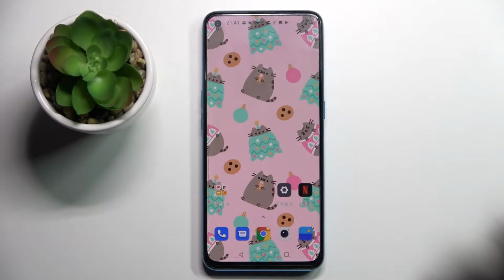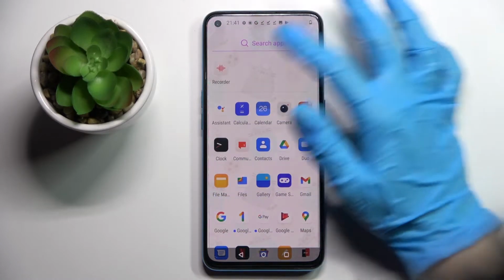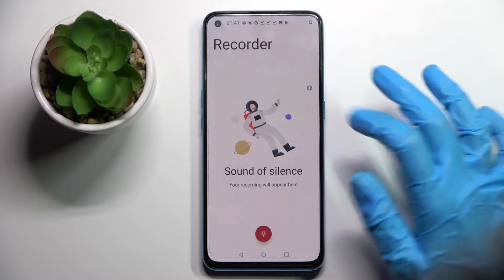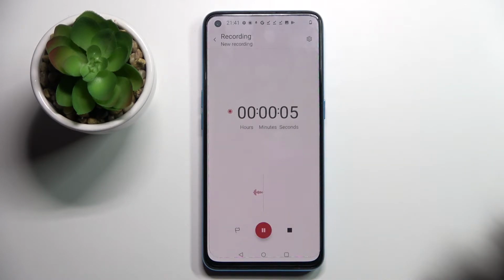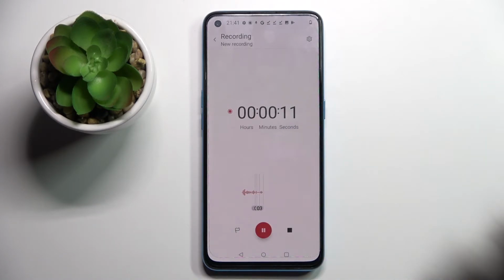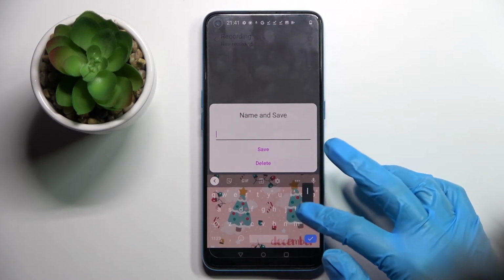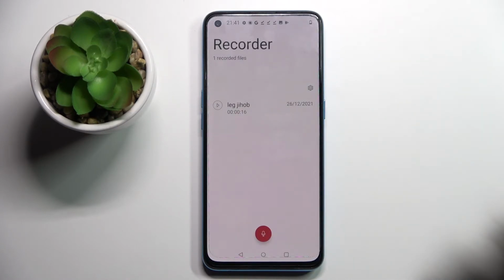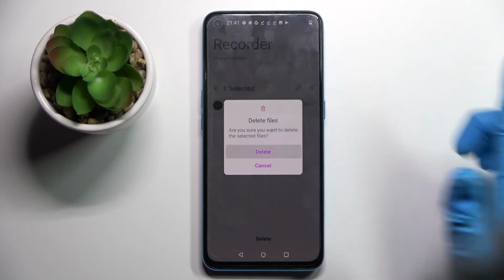How to Record Sounds on OnePlus Nord СE 5G – Use Recorder App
Hi Everyone! If you want to record a moment, save someone's voice, or quickly capture an idea on your OnePlus Nord СE 5G phone, and you don't know how? Don’t worry! The Sound Recorder App on your OnePlus Nord СE 5G and our Specialist will help you with this. Just follow our instructions from the video guide above and learn how to activate this voice recorder app and start using it.

How to Record Sounds in OnePlus Nord СE 5G?
How to Turn on Sound Recorder in OnePlus Nord СE 5G?
How to Enable Sound Recorder in OnePlus Nord СE 5G?